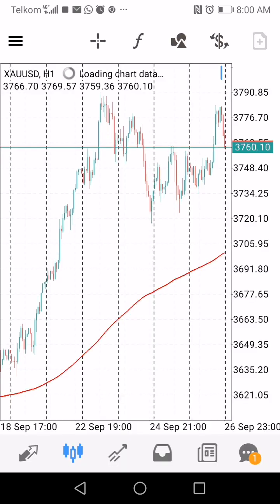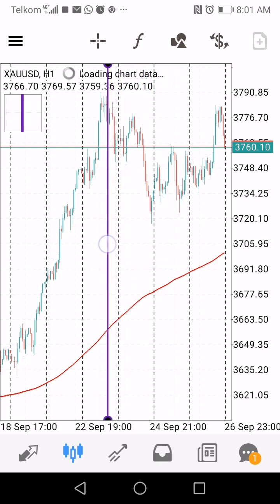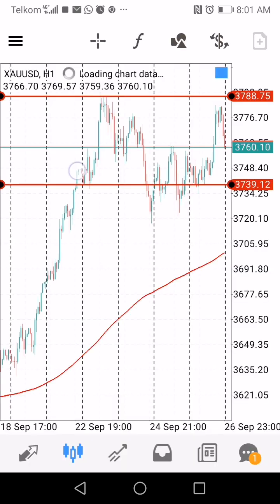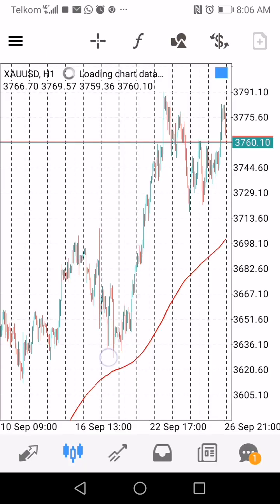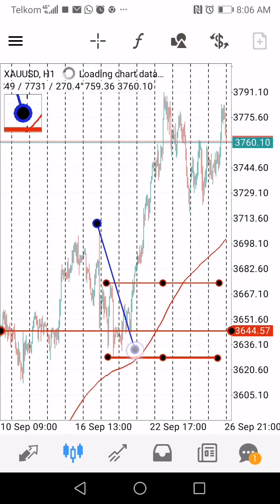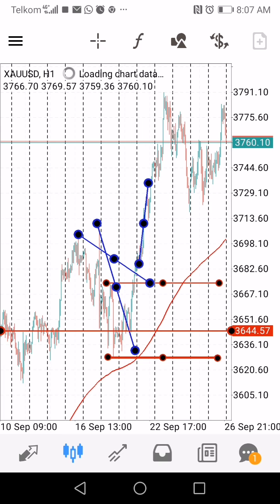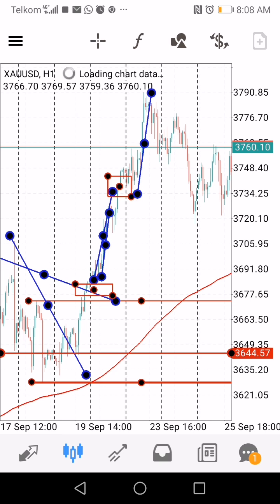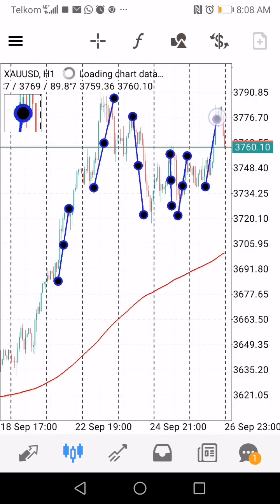Market maker price action. Previous price action +second wave 2 trend momentum fellowing